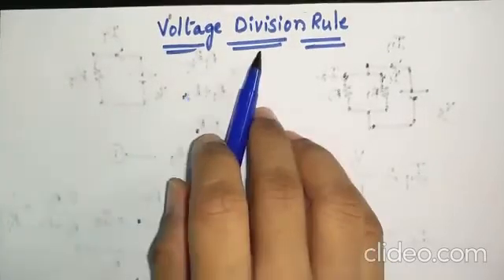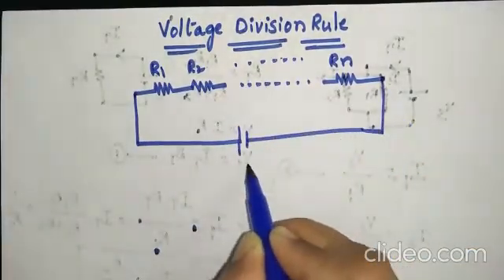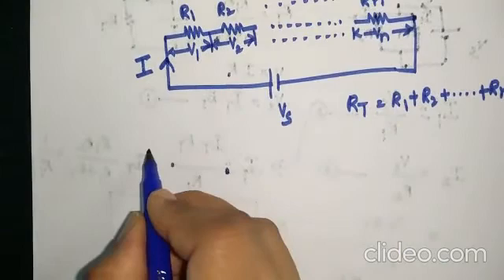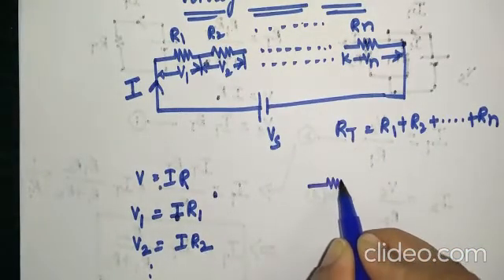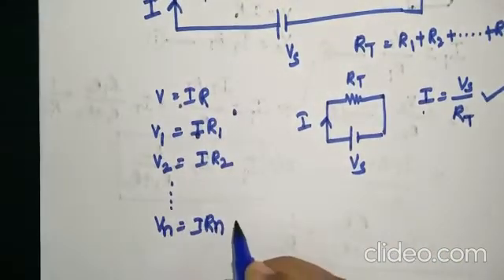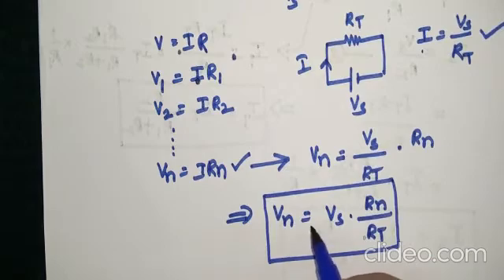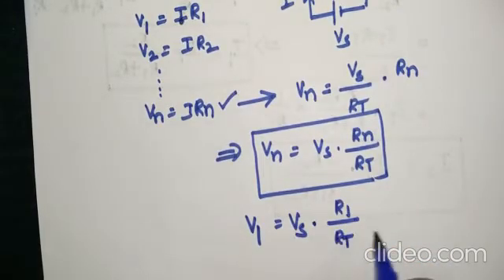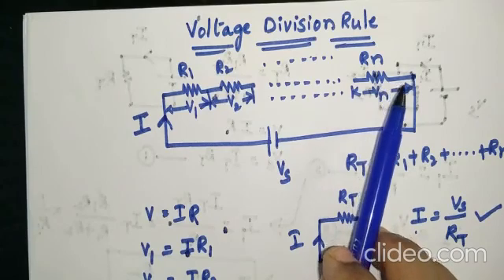Voltage Division Rule || Voltage Divider Rule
Voltage Division Rule || Electrical Circuit Theory || Network Analysis || Circuit Theory